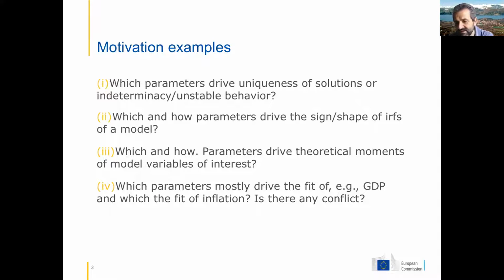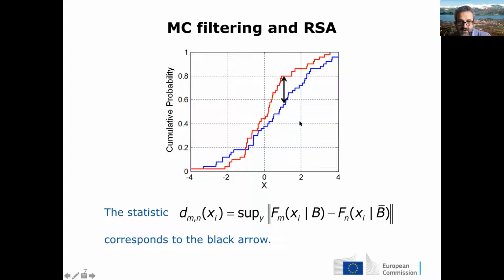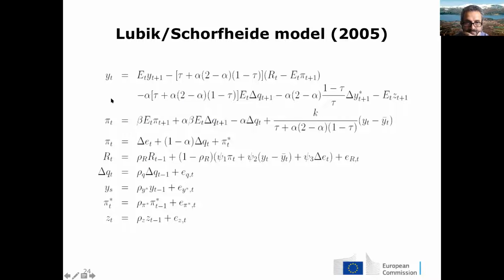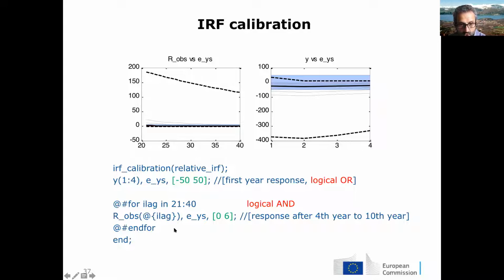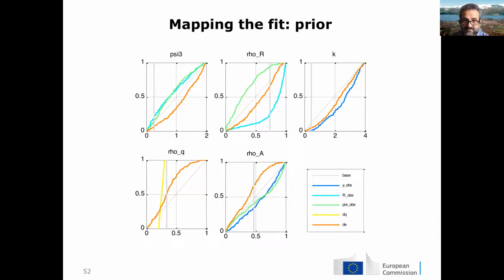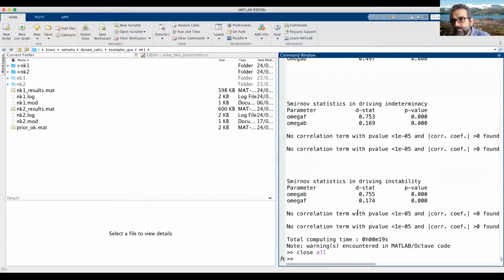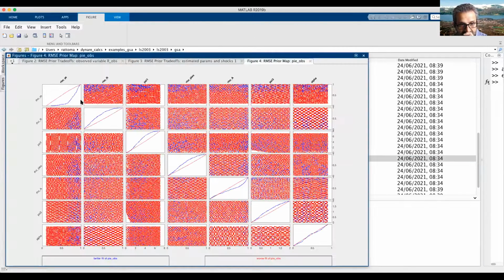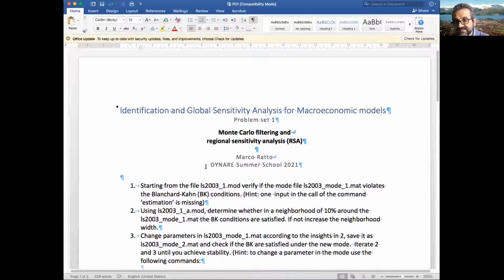Global Sensitivity Analysis: an Introduction, by Marco Ratto